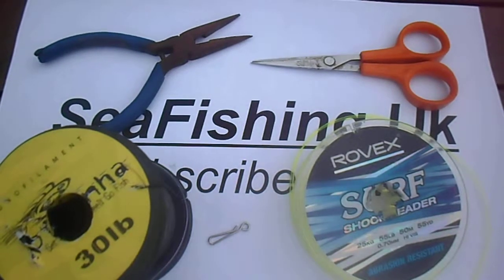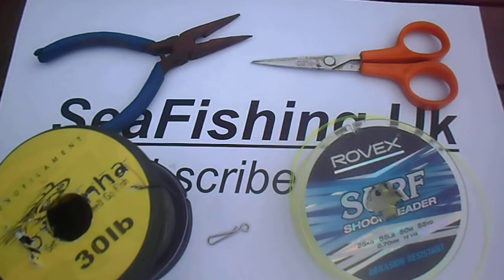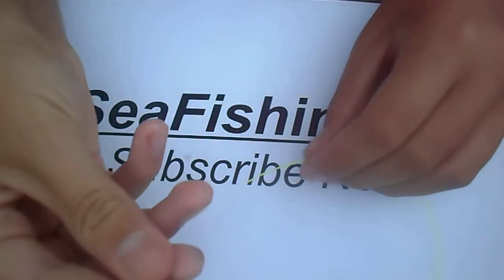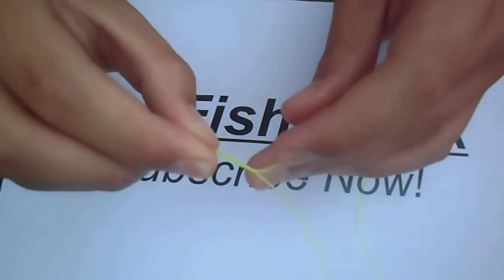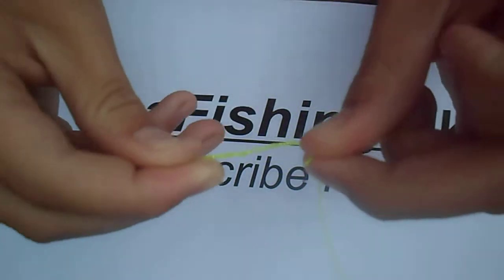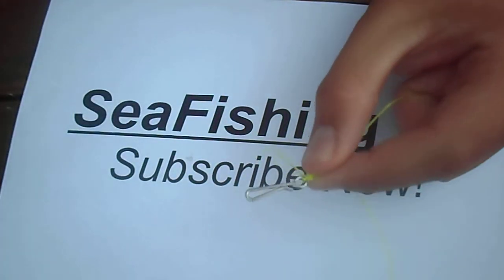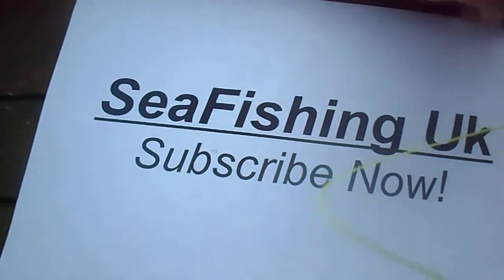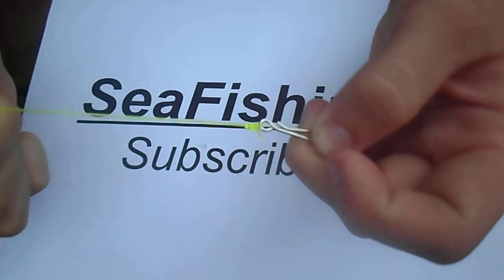How to tie a simple and fast leaning fishing knot